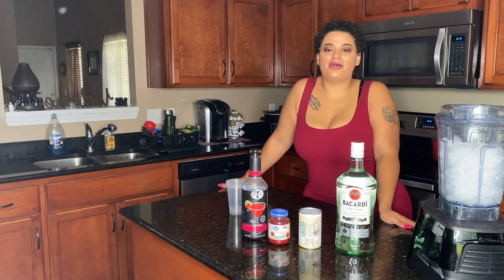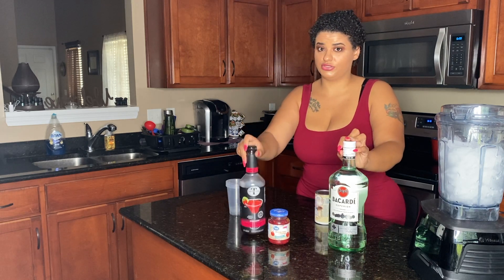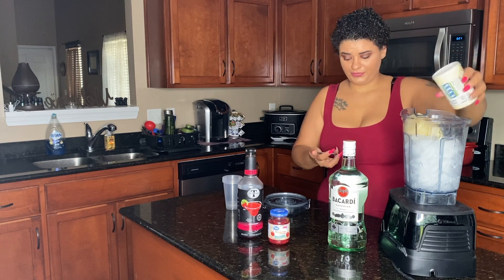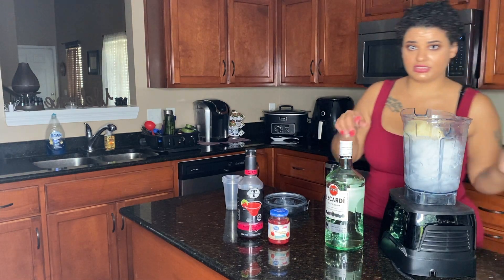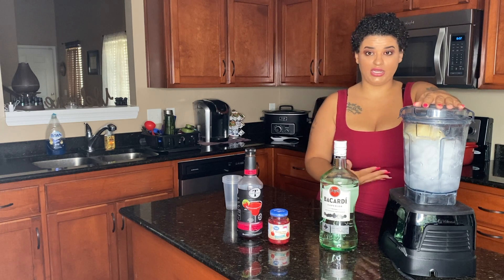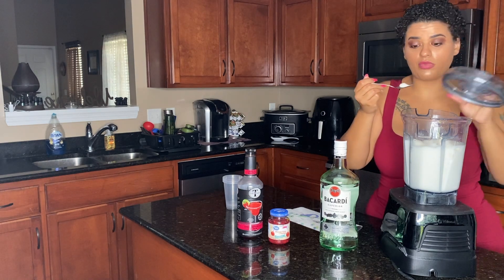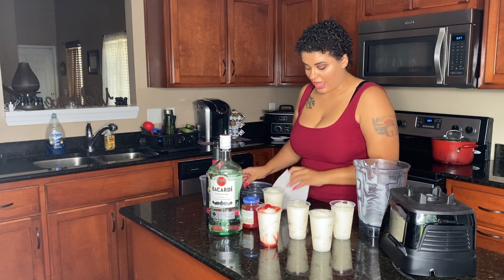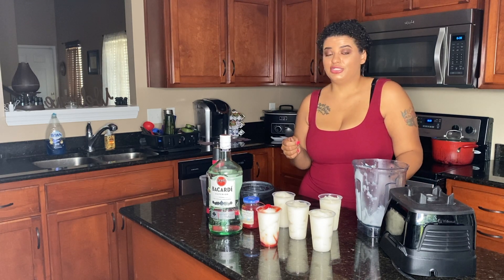HOW TO MAKE FROZEN PIÑA COLADA WITH BACARDI. AMAZING!!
Hey Beauties
Welcome or welcome back !
IF YOU ARE UNDER 21, PLEASE LEAVE THIS VIDEO NOW!

This video teaches you everything you need to make an amazing frozen Piña Colada/Strawberry.
With summer approaching I figured I would start recording my frozen drink recipes. I get a lot of questions asking how to make, and I got tired messaging everyone the recipe..

Frozen Piña Colada or Strawberry Drink!

Ingredients:
Bacardi
Piña Colada Bacardi Mixer
Ice
Cherries
Strawberry Daiquiri Mix Optional use only if you want strawberry
BLENDER
Absolutely YUMMY!